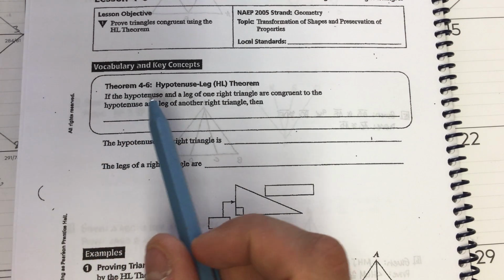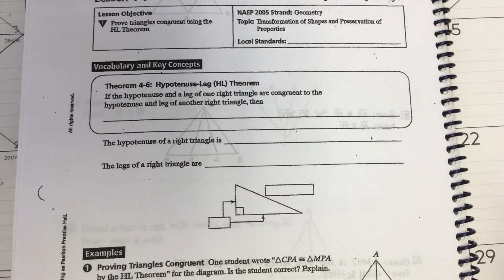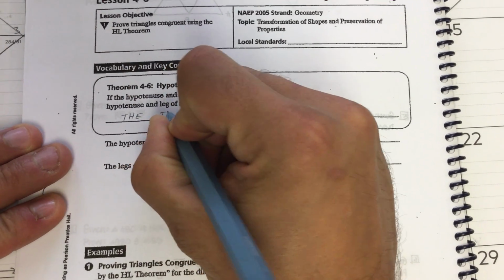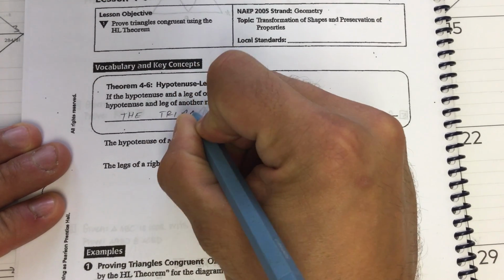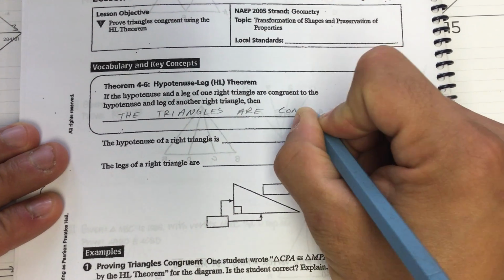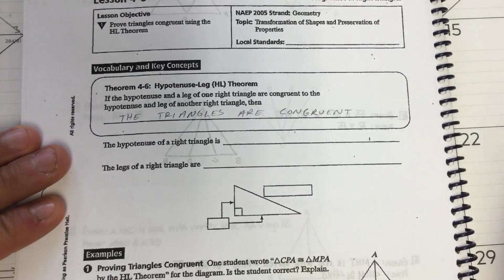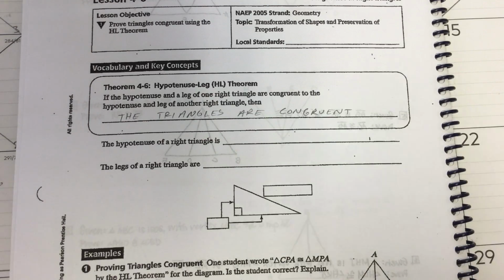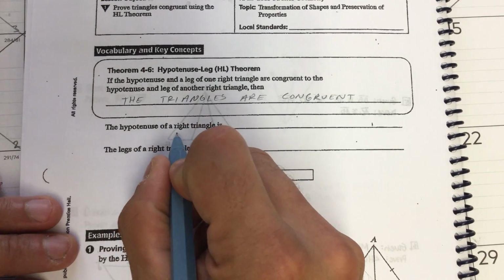Mr. Herr's Geometry- Section 4.6 for 10/7/22